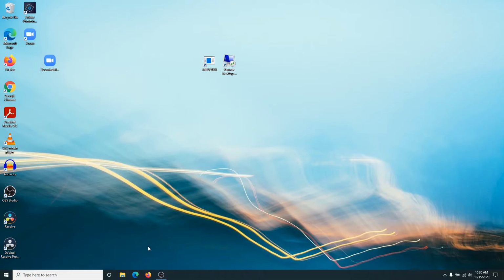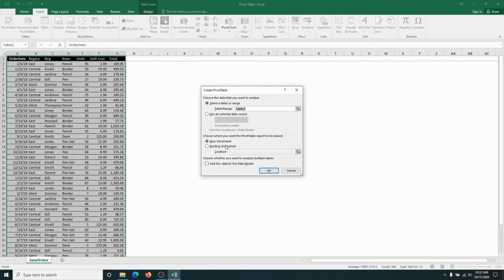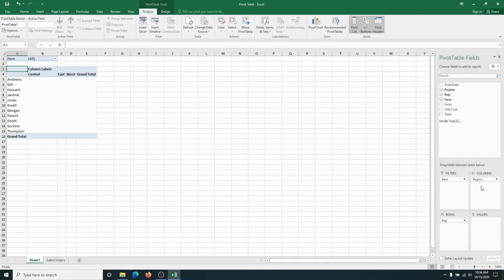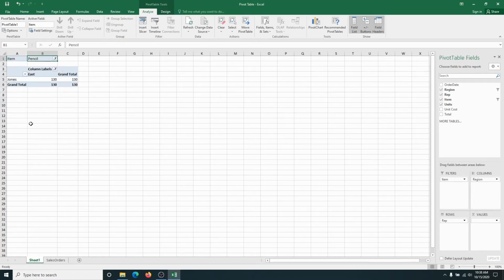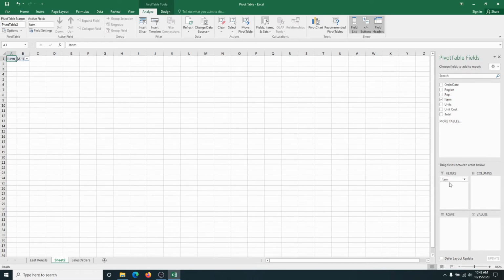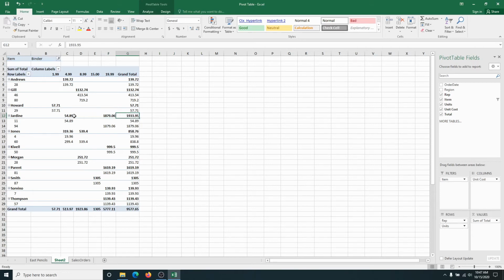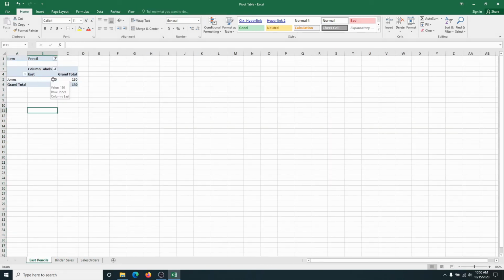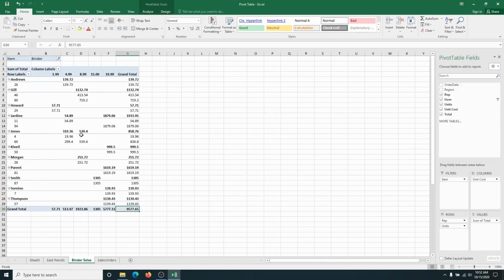Excel 2016 Pivot Tables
In this video, we cover 3 objectives for Excel 2016 Pivot Tables. 1. Creating a Pivot Table. 2. Seeking Info Within a Pivot Table. 3. Using the Drill Down Feature to Expand Info.